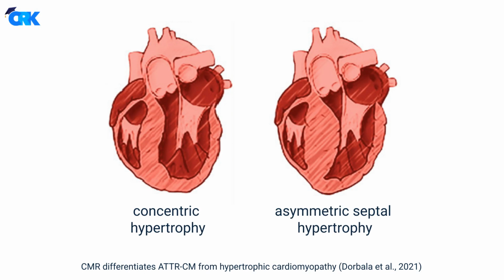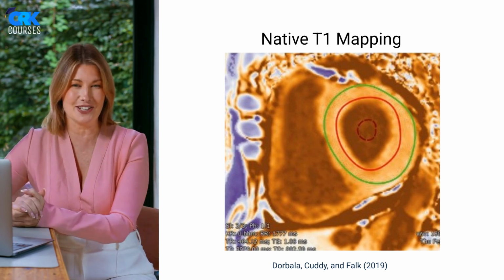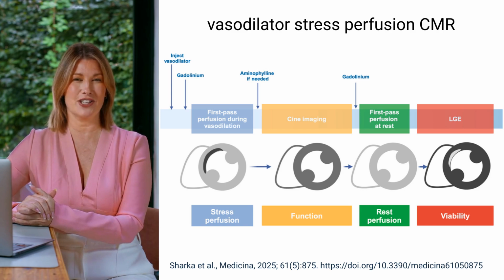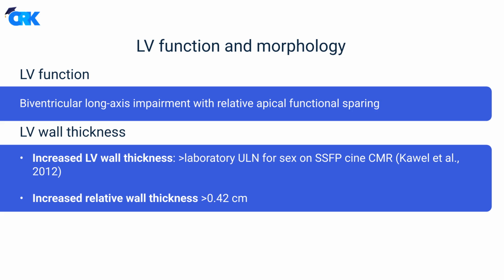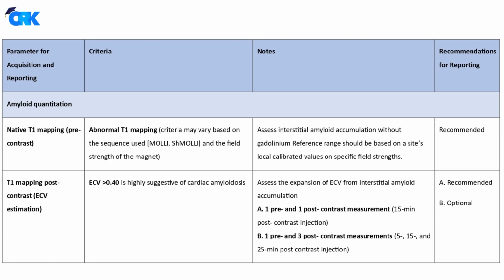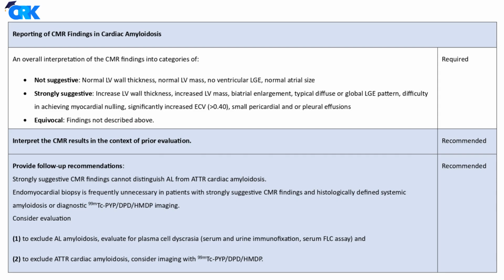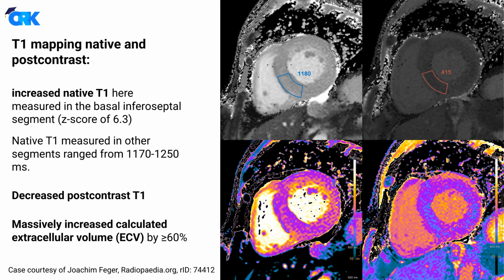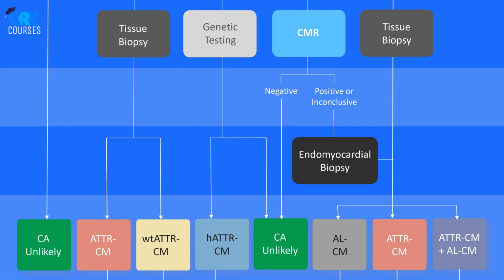Module 4 lesson 3 (Cardiac Magnetic Resonance Imaging in ATTR Amyloidosis)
Cardiac magnetic resonance (CMR) has become an essential tool in the evaluation of suspected ATTR cardiac amyloidosis. Unlike other modalities, CMR offers tissue-level insights through late gadolinium enhancement (LGE), native T1 mapping, extracellular volume (ECV) quantification, and multiparametric imaging. This lesson explores the diverse imaging features of ATTR-CM, including common morphological variants, the significance of LGE distribution patterns, and the role of advanced biomarkers in early diagnosis and disease staging. By integrating these markers into a standardized CMR protocol, clinicians can improve diagnostic accuracy, guide subtype classification, and support longitudinal care.